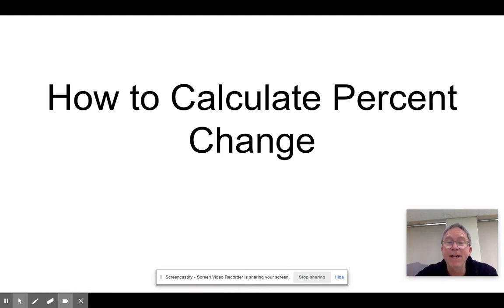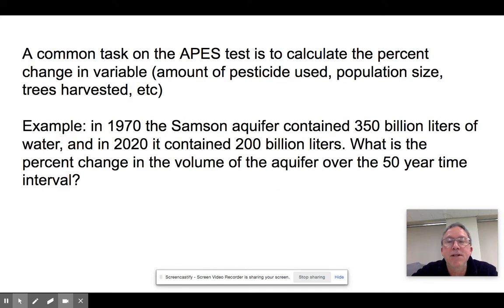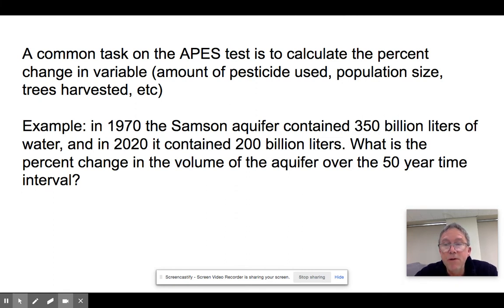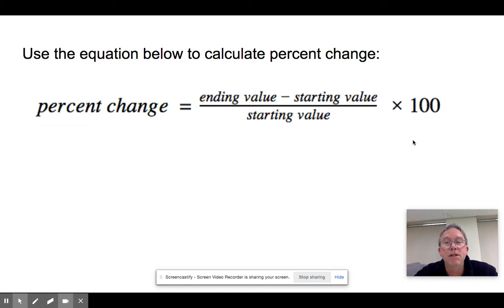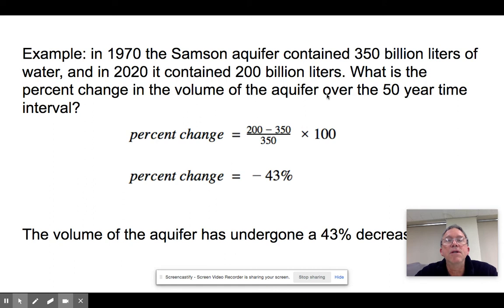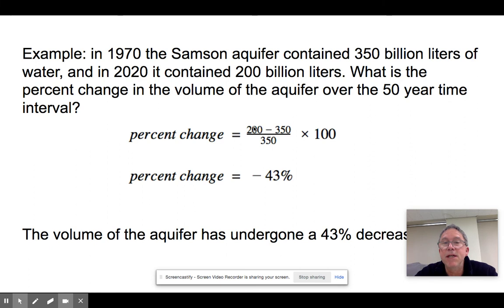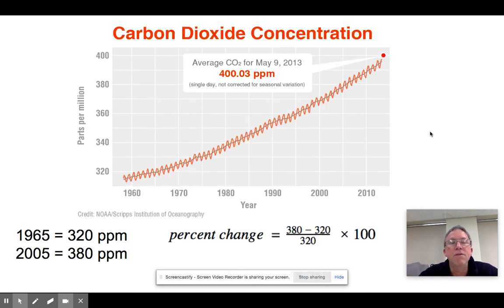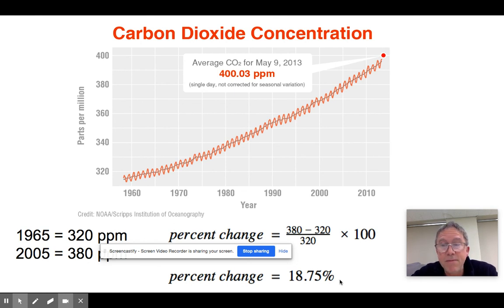How to Calculate Percent Change